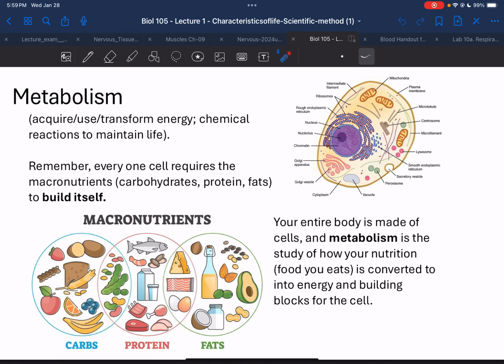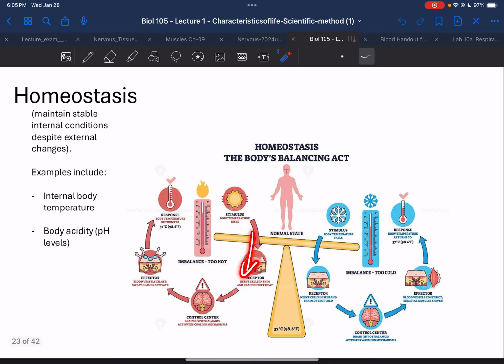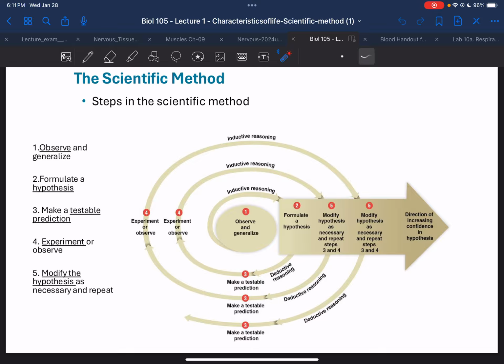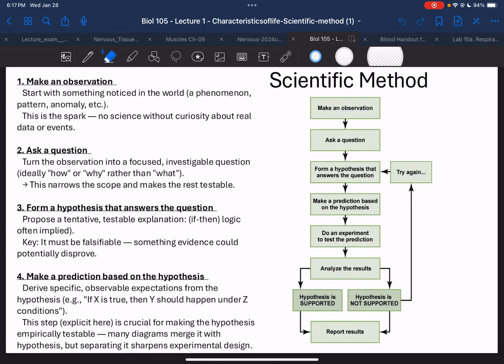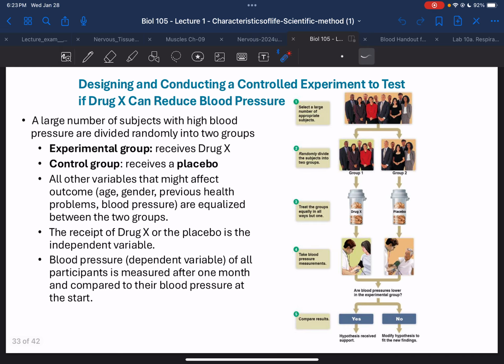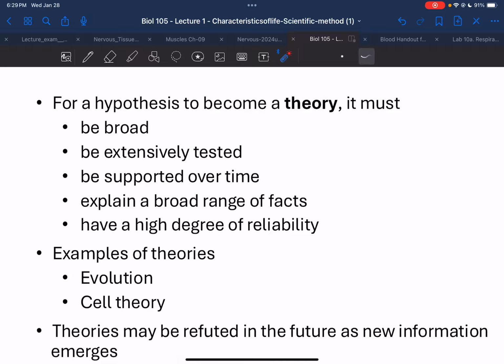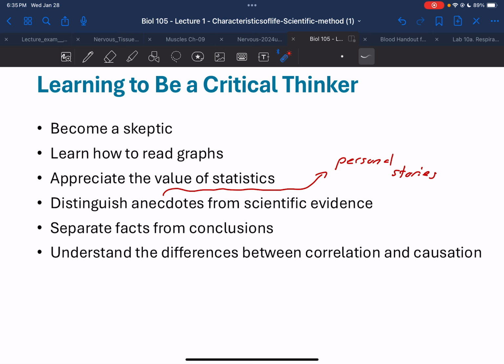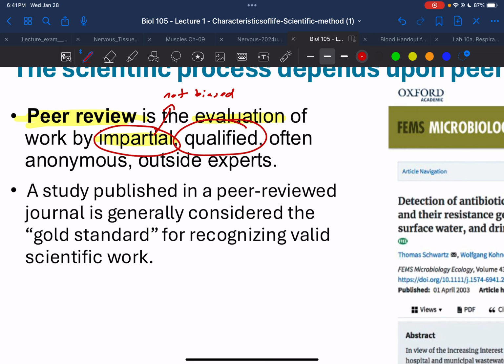Biology Lecture Week 1 - Thursday Lecture